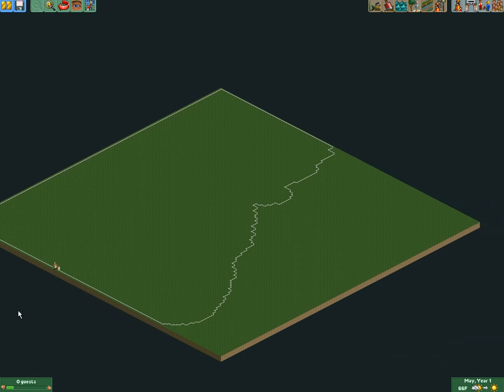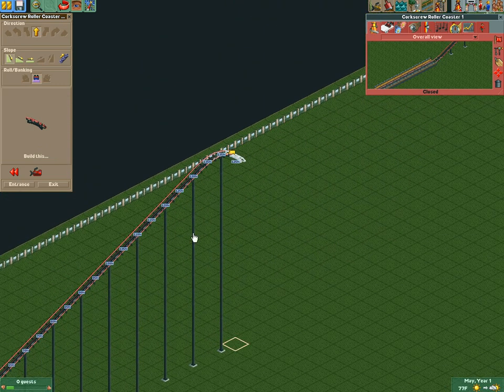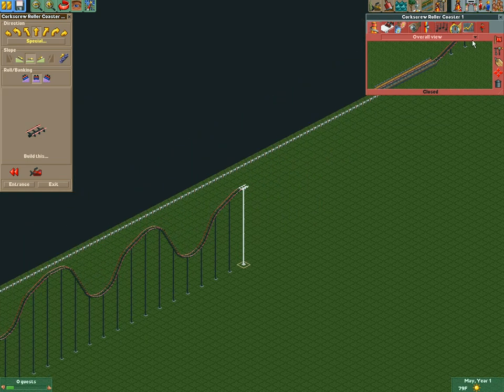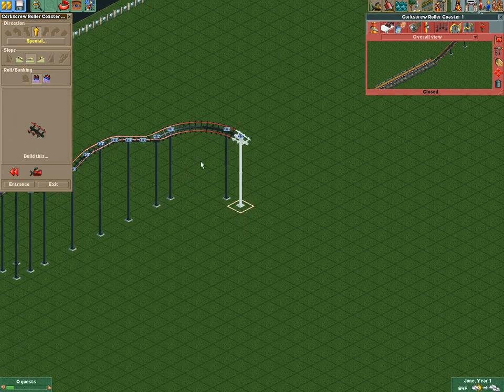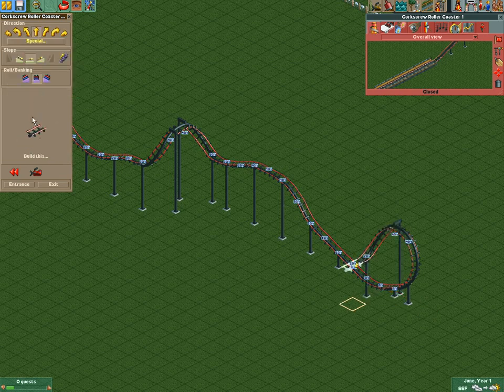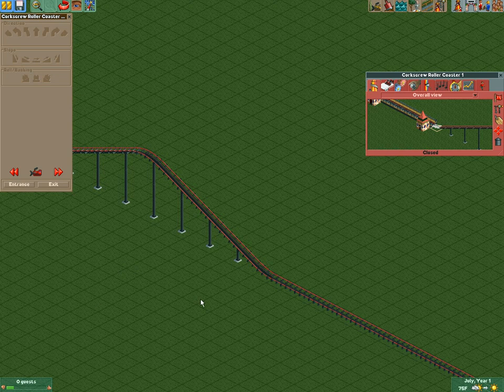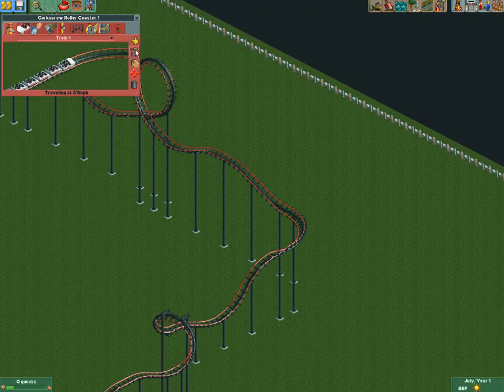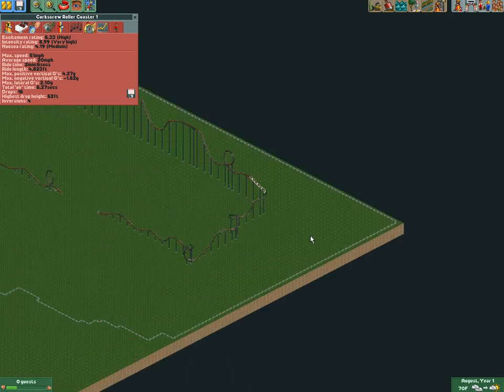How to Build a Roller Coaster in Roller Coaster Tycoon 2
This will explain pretty much everything you need to know to build a successful coaster. I had a lot of trouble figuring this all out when i first needed to so hopefully this video will make it all easy :).